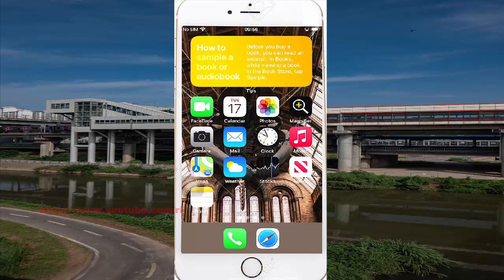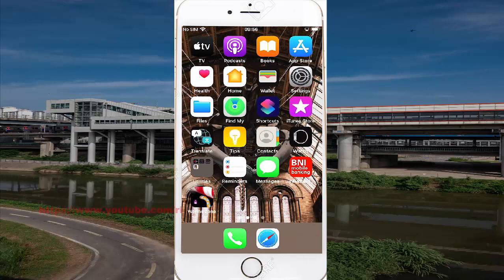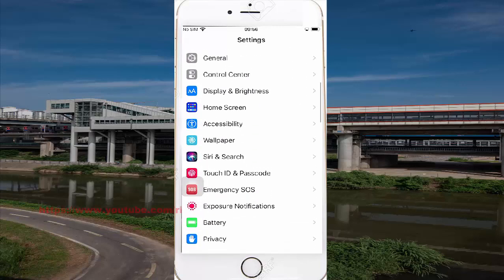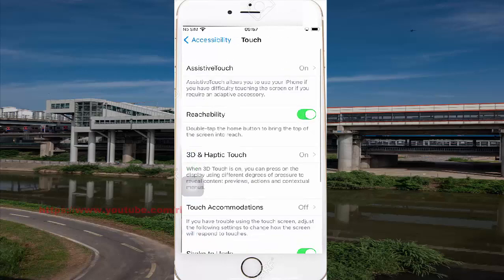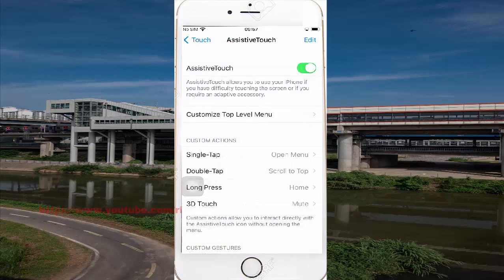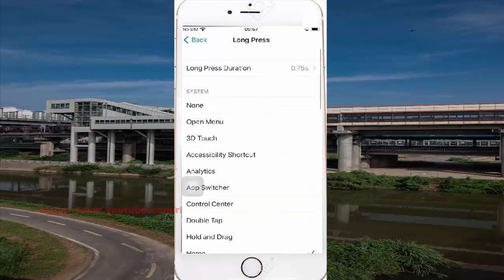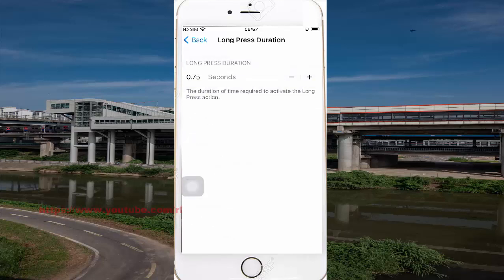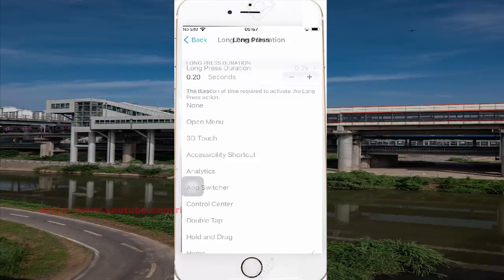iPhone 7 : How to set Assistive long press Duration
On this video you can know How to set Assistive long press Duration in iPhone 7 with iOS 14.0.1 operating system